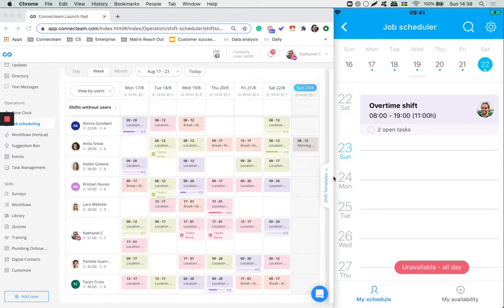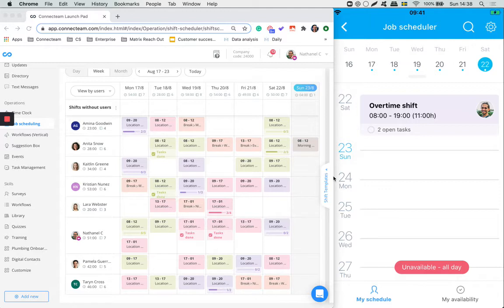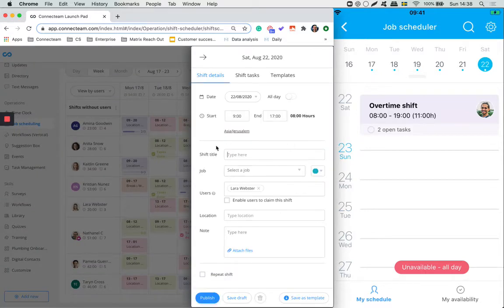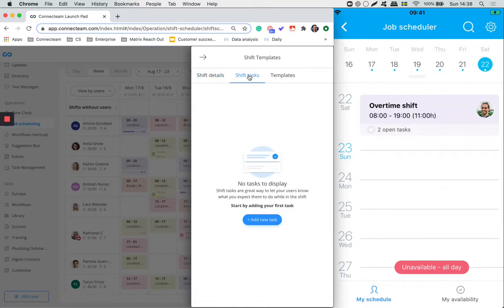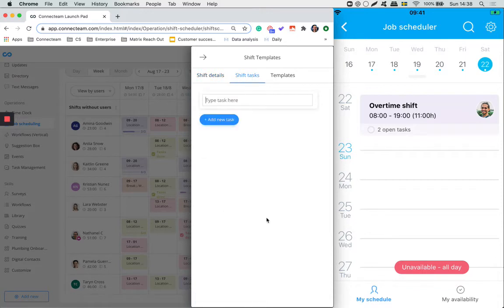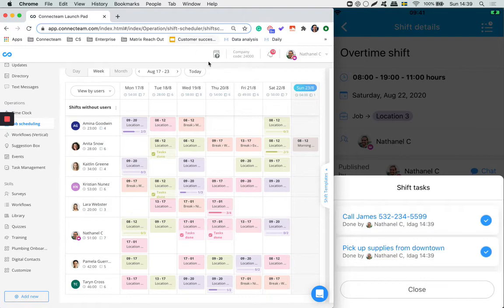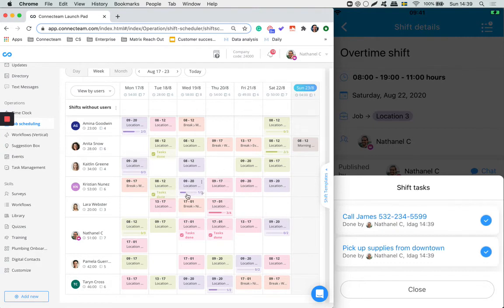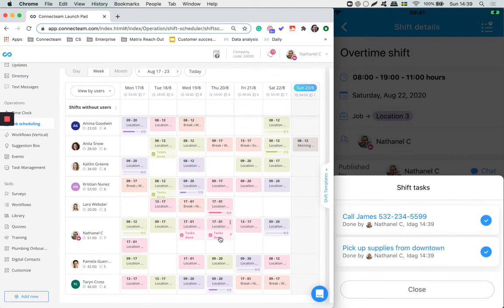Job Schedule - Shift Tasks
Shift tasks can be created for a single employee's shift or as a team who is working the same shift hours and allows you to set specific tasks for a shift that needs to be completed. If the shift is assigned to multiple users, all users will have the ability to complete the tasks together making it a very useful tool for organizations that work in teams.